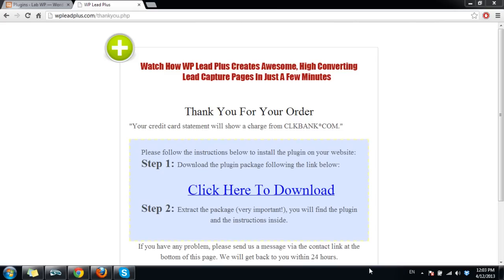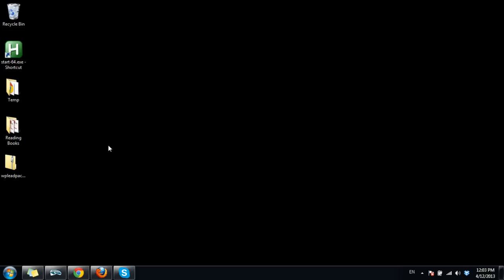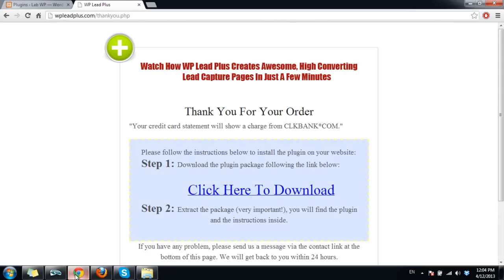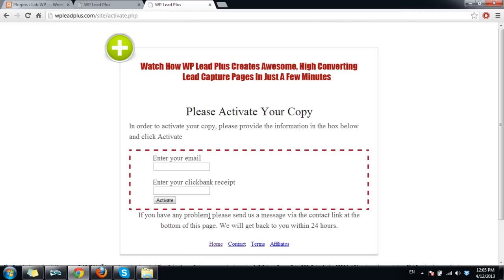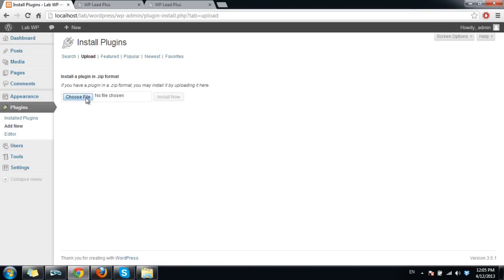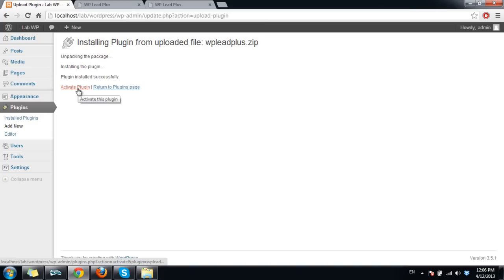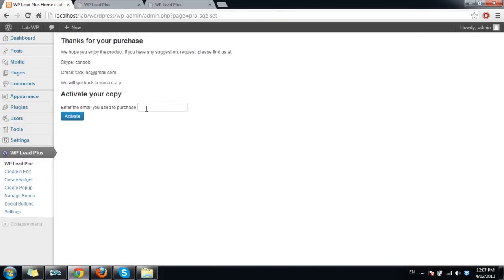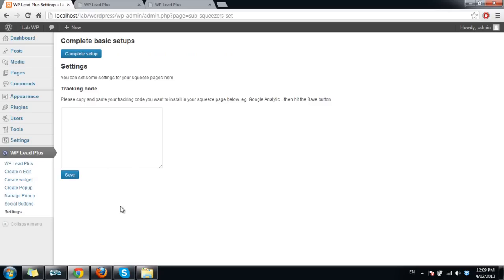1. Download, Activate, Install The Plugin